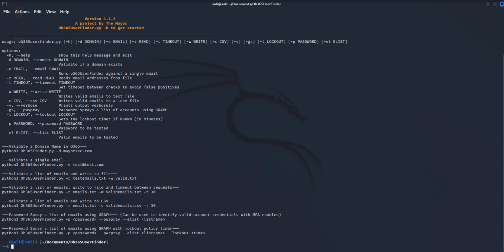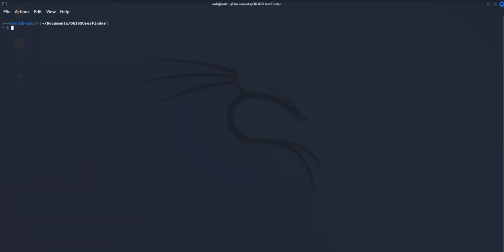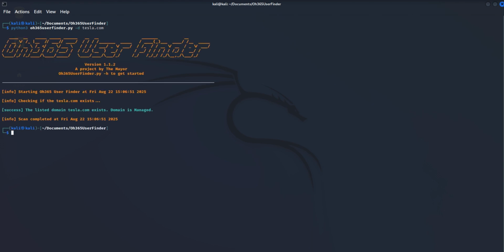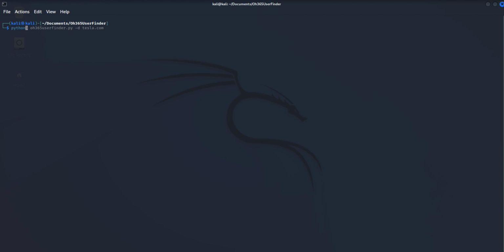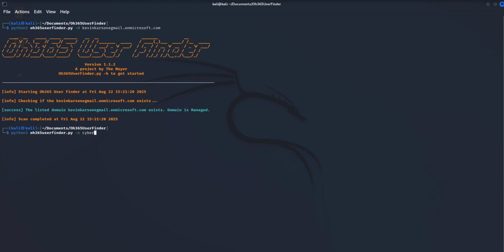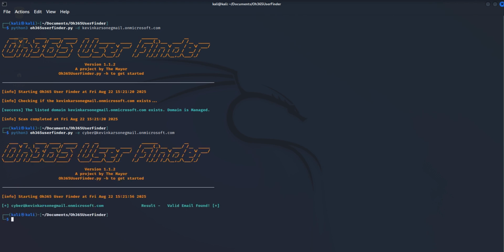Oh365USERFINDER | OFFICE 365 ENUMERATION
In this video, I demonstrate how to use Oh365UserFinder, a powerful tool for identifying whether a domain is using Office 365 and checking for valid email addresses.

Even if you're just starting out, this tutorial will guide you through essential steps using a technical and straightforward approach. You'll learn how to:

Check if a domain is hosted on Office 365

Identify valid email accounts

Interpret results to enhance reconnaissance or validation processes

This is a standalone video, perfect for those who are new to the topic but want to explore real-world tools with practical applications. Watch until the end for tips that can help you avoid common pitfalls.

🔧 Tool: Oh365UserFinder
📁 Level: Beginner
🧠 Focus: Technical approach for effective use
🎯 Purpose: Domain reconnaissance, email validation